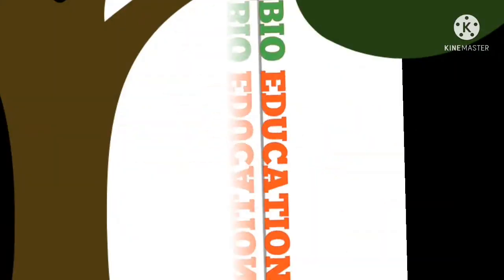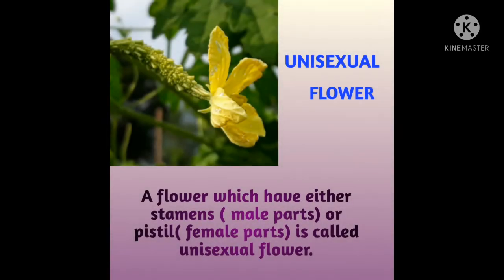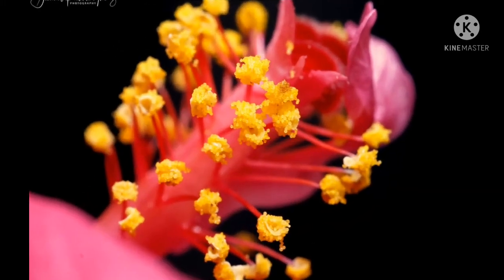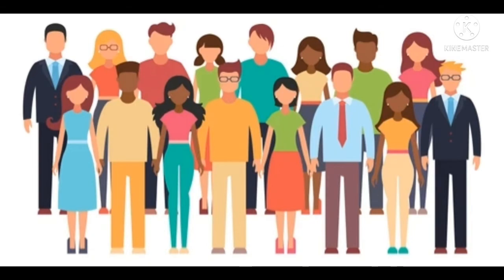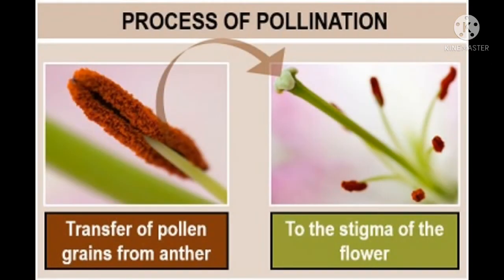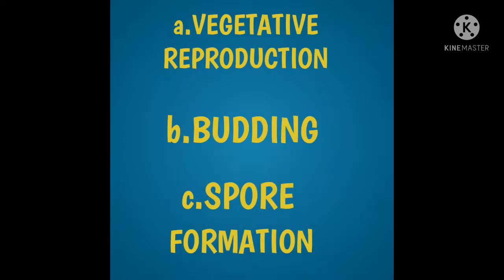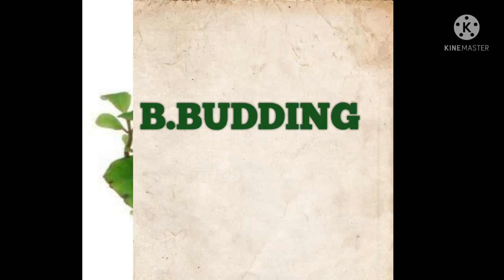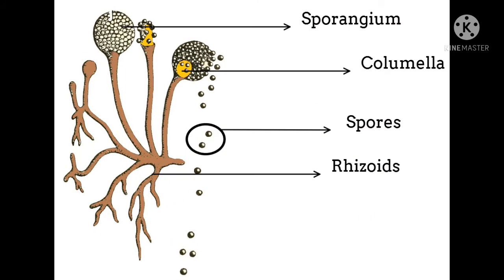Reproduction in plants? part 2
iStockphoto. com

plzz feel free to leave me a notice if u find this upload inappropriate .thank you                                                                    hlo partners! how r u ? in these video BIO EDUCATION  explain complete lesson about reproduction in plants . hope u all of u get good knowledge by these about flower.